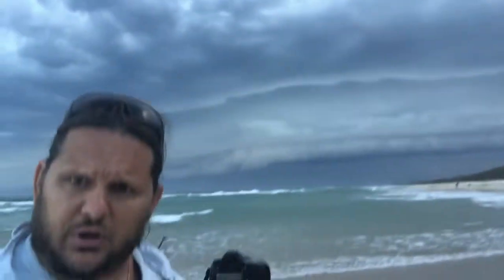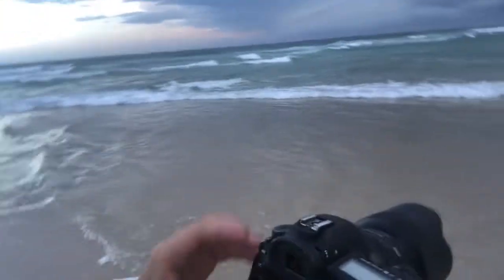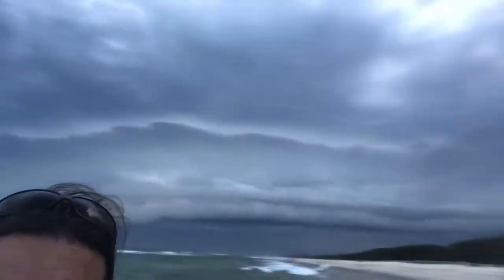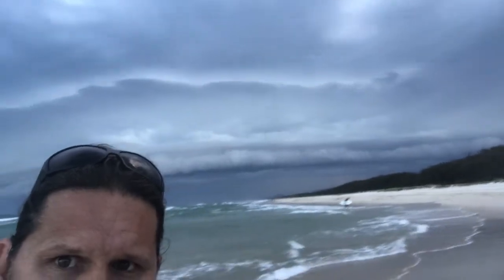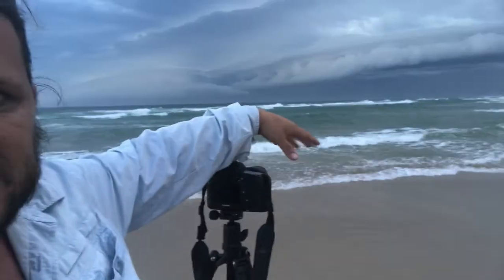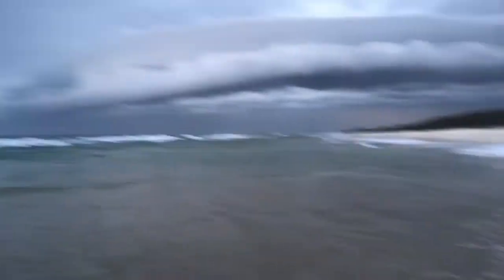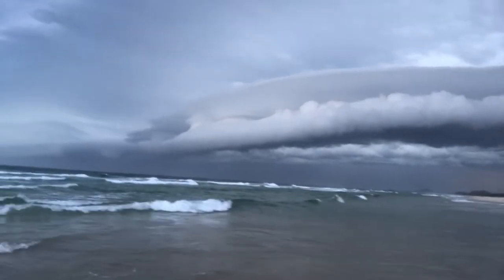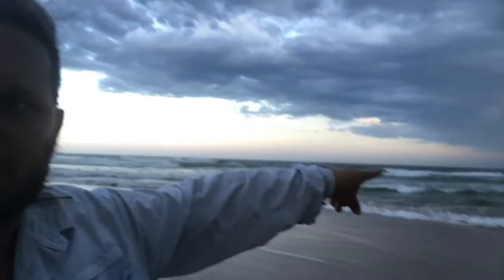Cardio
My by daily jog was interrupted.